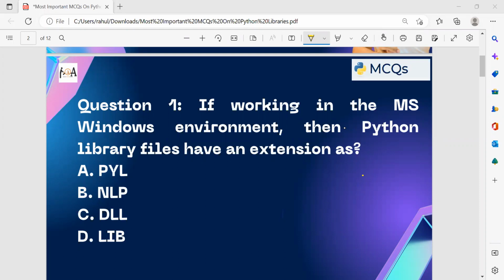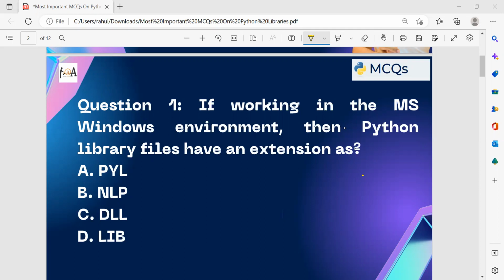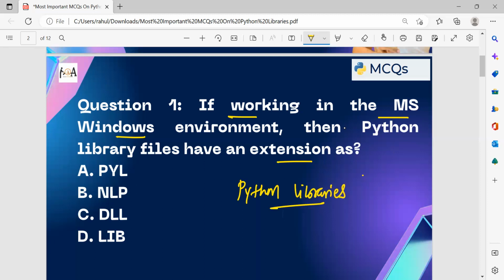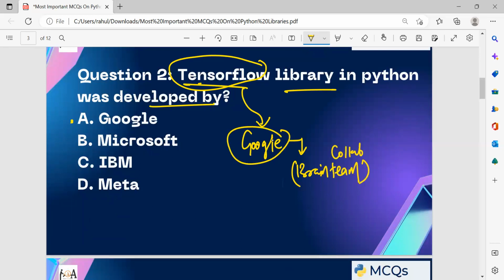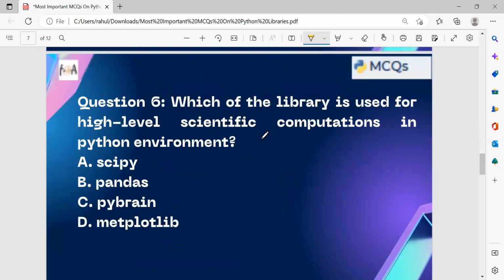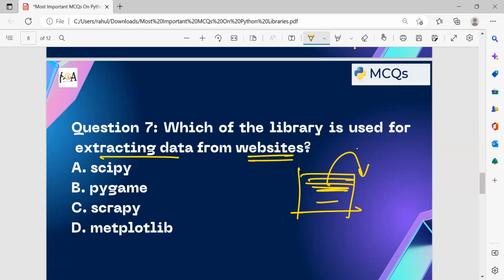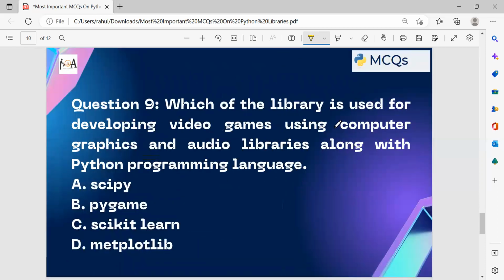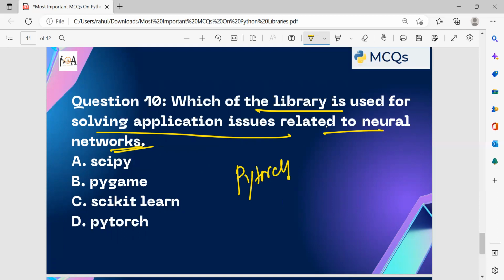PYTHON LIBRARIES - IMP MCQs | Learn Python From Basics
Let's discuss most important MCQs on Python Libraries.

Python libraries are built rich in modules and functions that makes useful tasks very easy for us and here we have discuused a very brief session on imp mcqs on python library.

We hope you can learn it better here and will enhance your knowledge after watching this lecture.